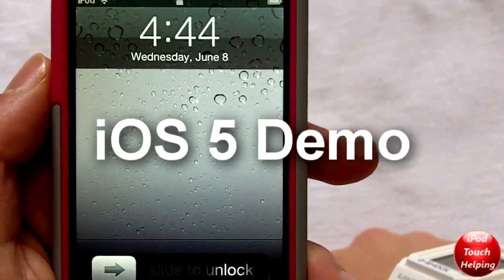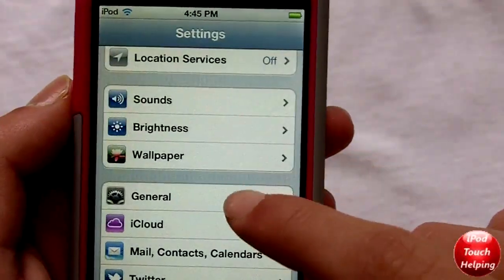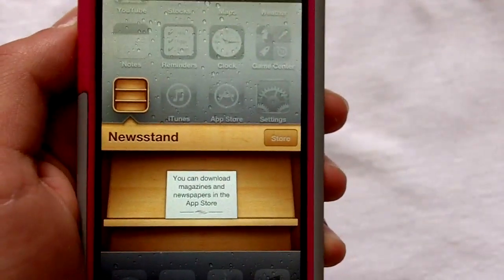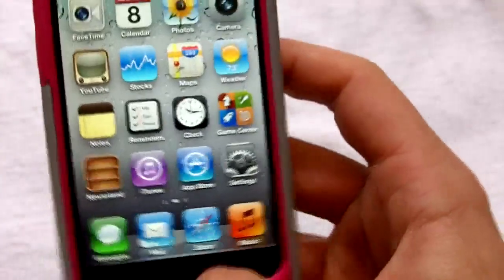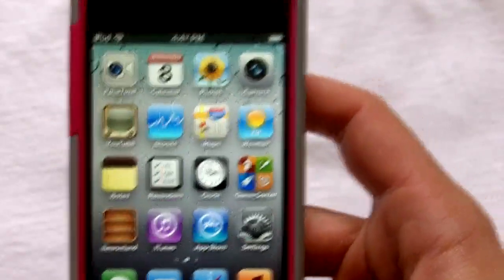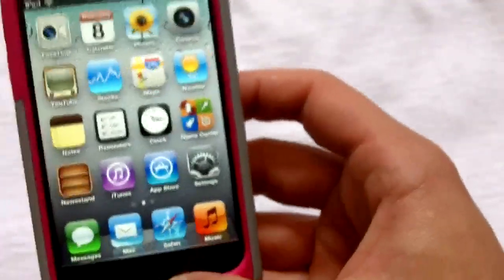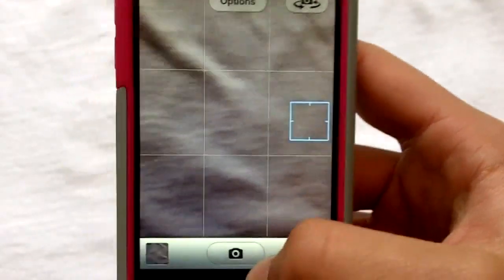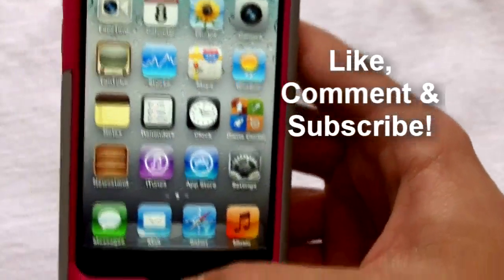iOS 5 Hands On Demo - Overview on iPod Touch, iPhone & iPad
iOS 5 is apple's new firmware for iPhones, iPod Touch & iPad. I go over some of the major features. They made some great upgrades and improvements on several things:
Better Camera Abilities
iMessages App
Sync with WiFi (Wireless)
New Notification System
Newsstand + To do lists
And many other great upgrades!